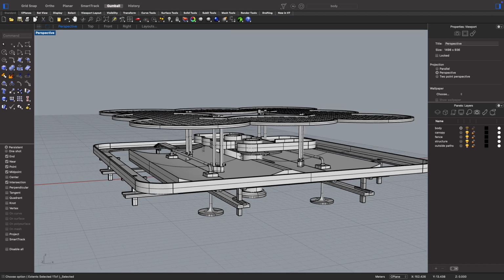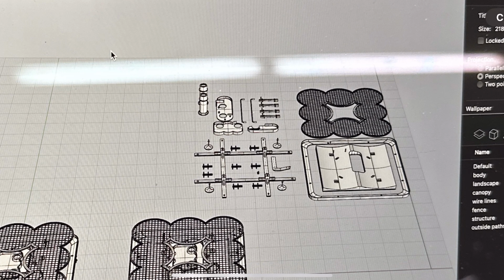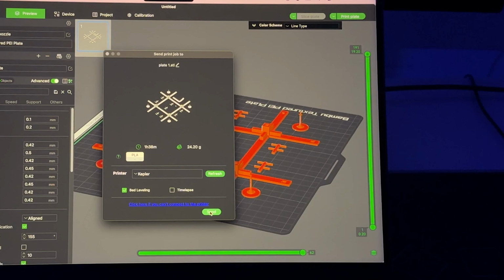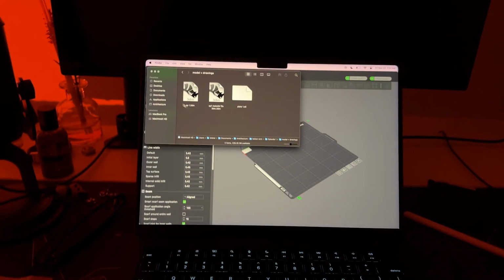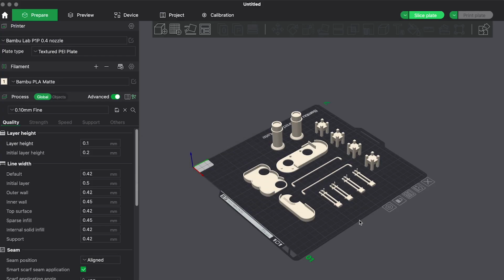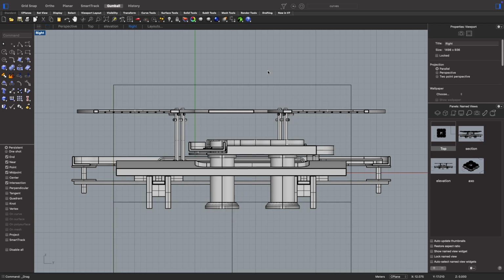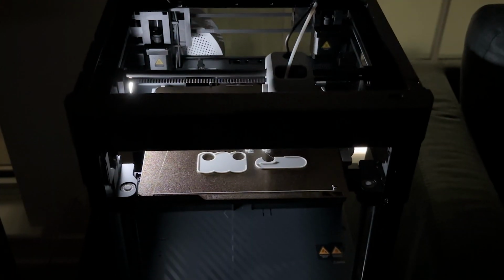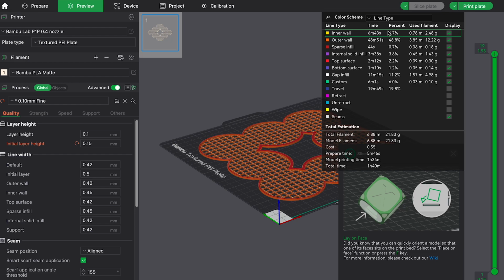3d printing an architecture concept model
Watch my process on how I designed and 3d printed an architecture concept model.

00:00 - intro
00:20 - design process